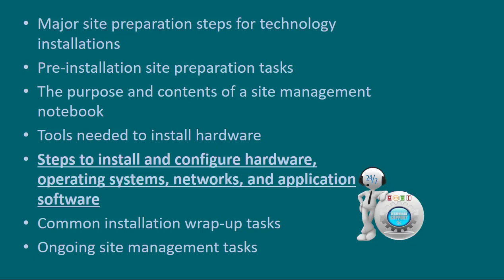Installing and Managing End User Technology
Video lecture over the importance of installing, managaing and maintaining various end-user technology in the IT support industry.